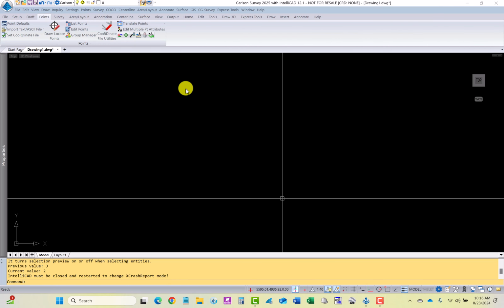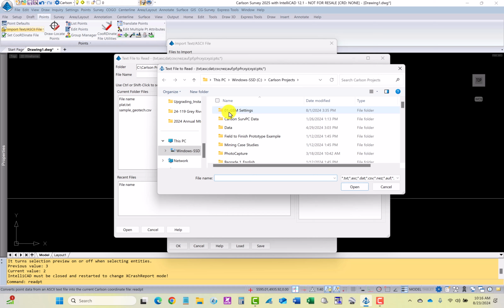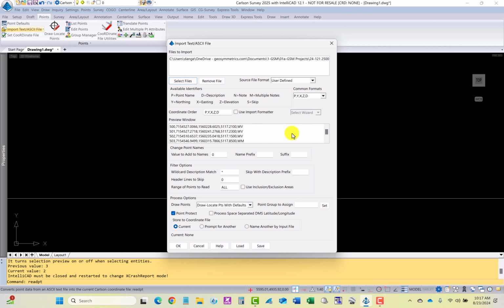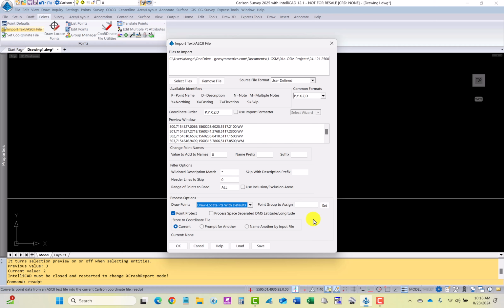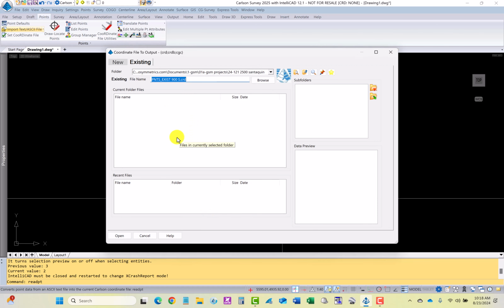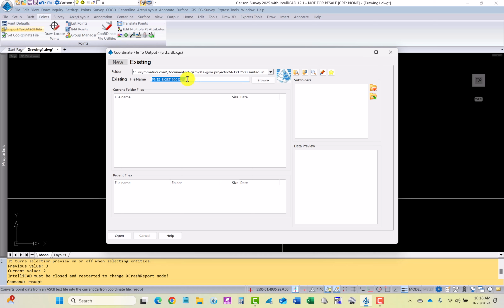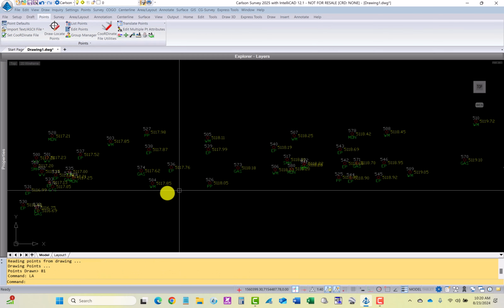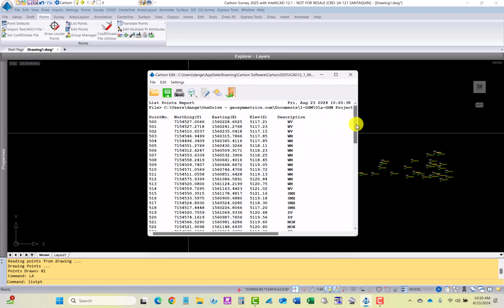Carlson Importing Points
Created by Geosymmetrics, LLC an authorized Carlson Software Dealer